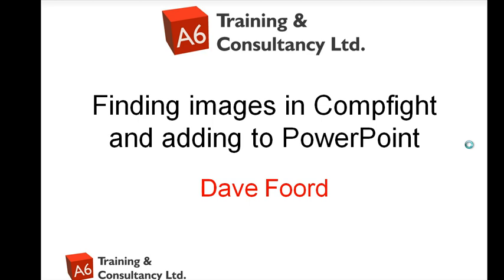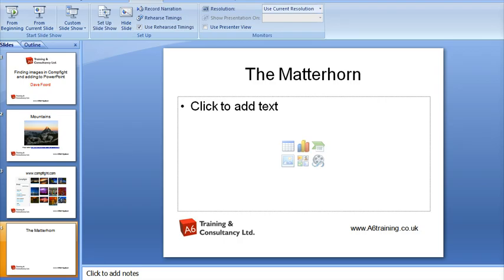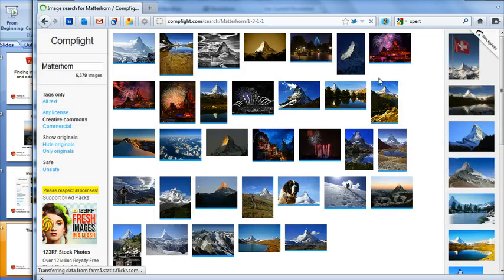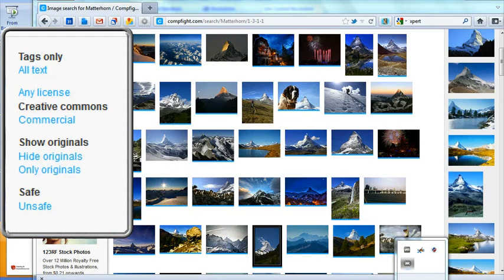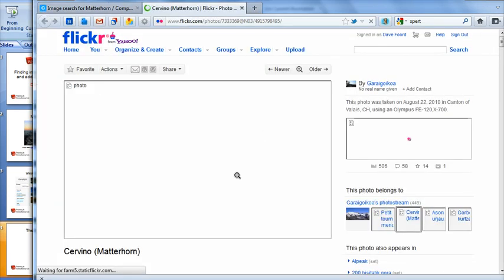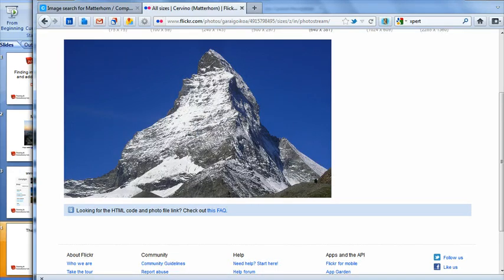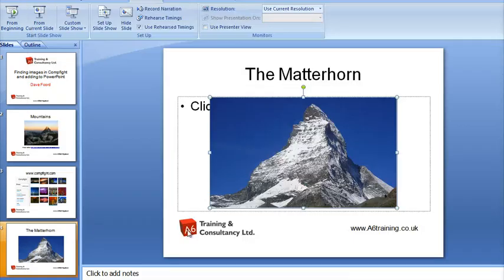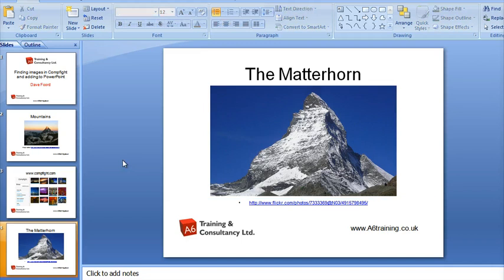Screencast showing how to use Compfight to locate images and add to PowerPoint, Word or similar.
Screencast showing how to use Compfight.com to locate images and add to PowerPoint or Word or similar.